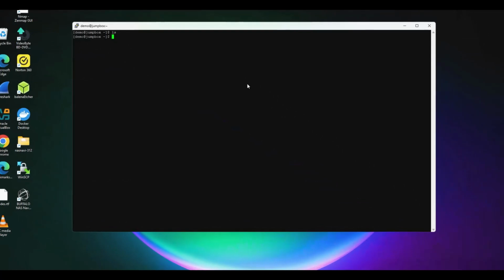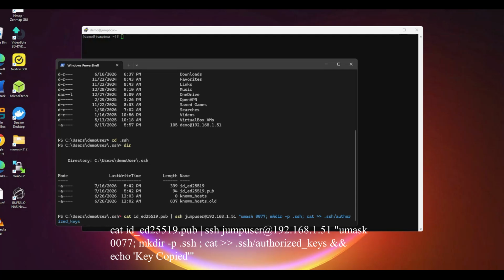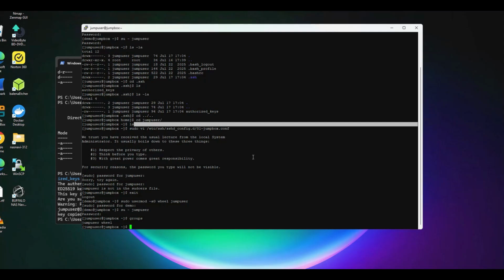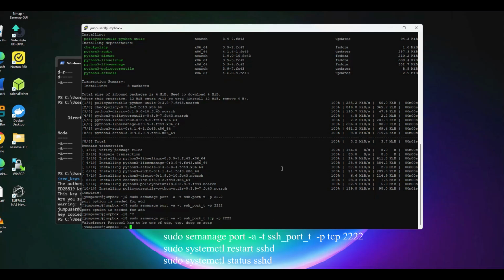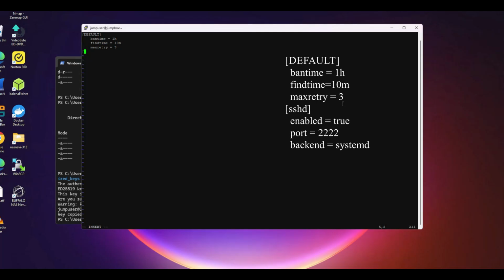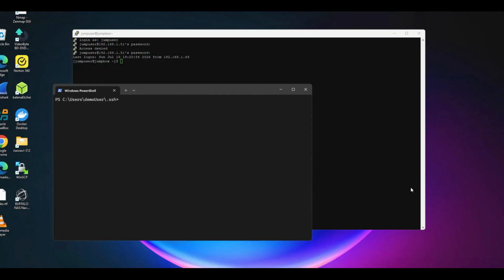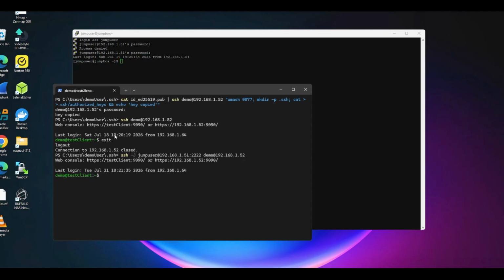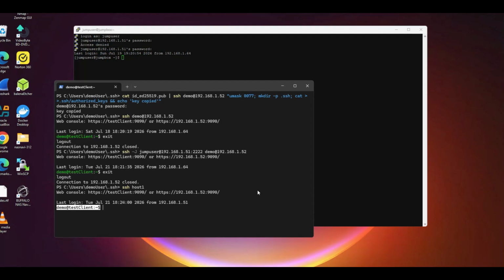Jumpbox Configuration on Fedora Linux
Building a Fedora Linux Jumpbox - Step by Step Instructions

Watch this and many other tutorials on my channel.